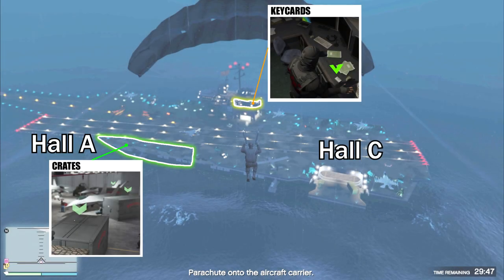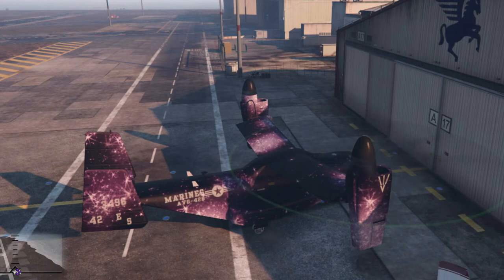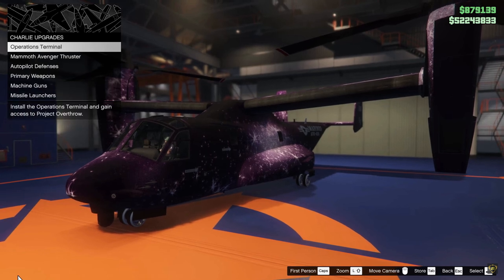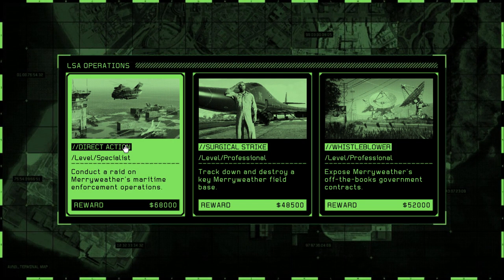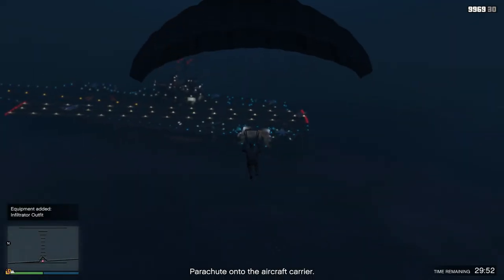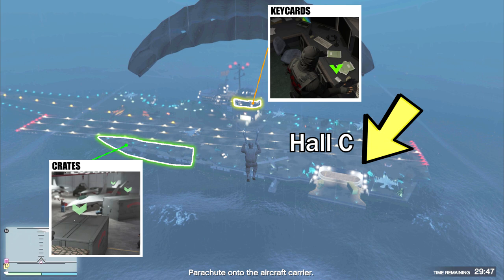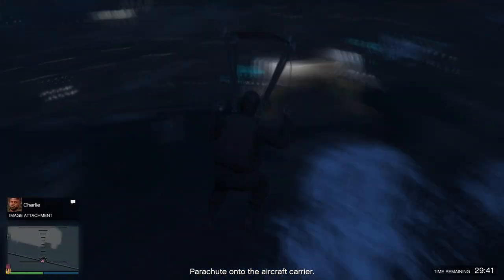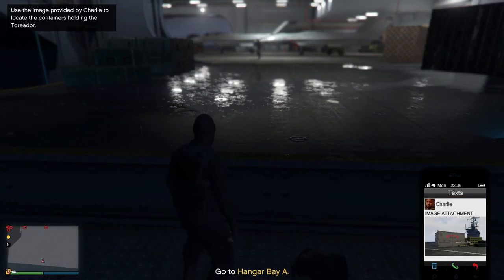Where to Find Keycards inside AIRCRAFT CARRIER in NEW LSA Operations (Direct Action) in GTA Online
This is a quick video that will show you how to find the Keycards & Crates (with Toreador inside) on the Aircraft Carrier while doing the new Mission called Direct Action in GTA 5 Online: San Andreas Mercenaries.